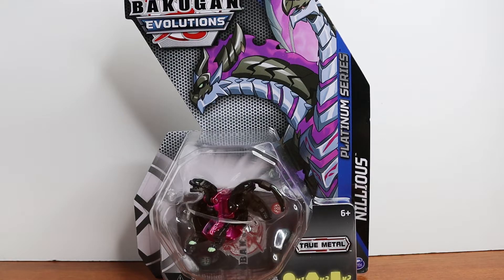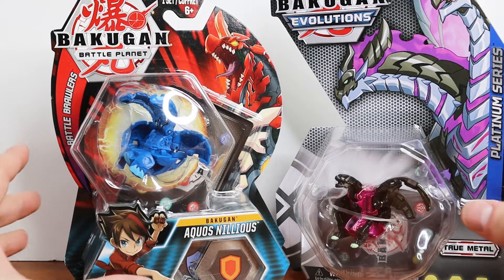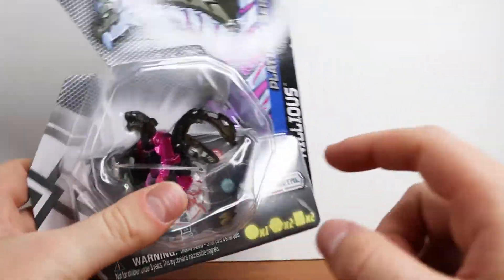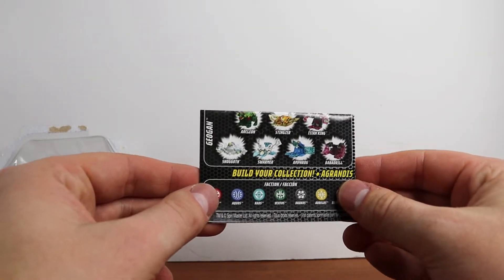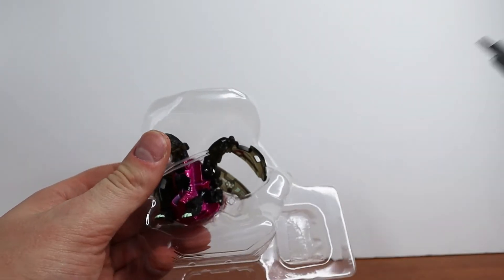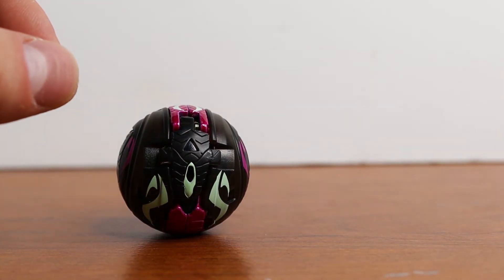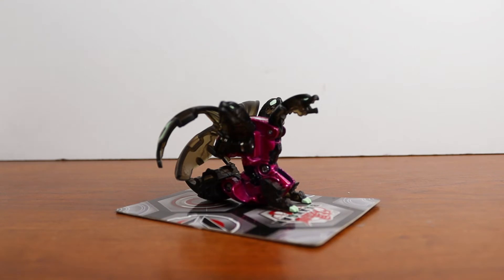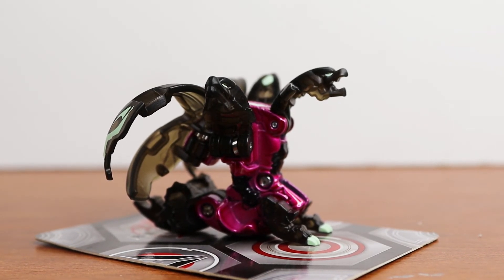Platinum Nillious Review!!! | Bakugan Evolutions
What do you guys think of the new Bakugan Evolutions?! Personally I think these true metal Bakugan are awesome!

Artist: Alec Koff- Trailer music no copyright intense background music